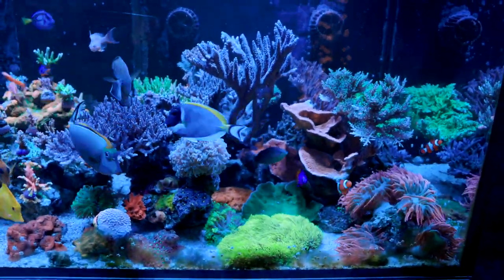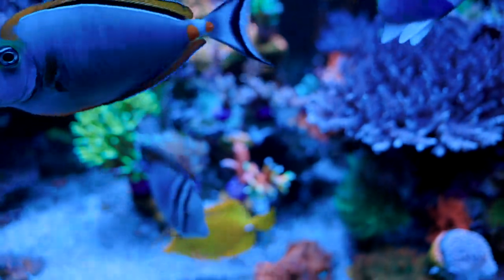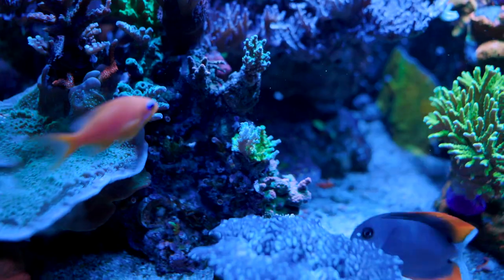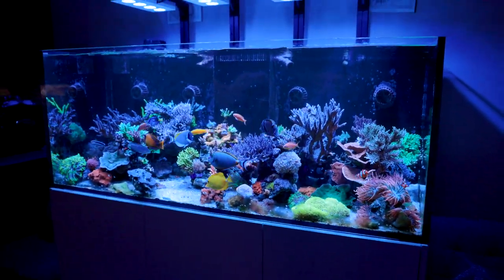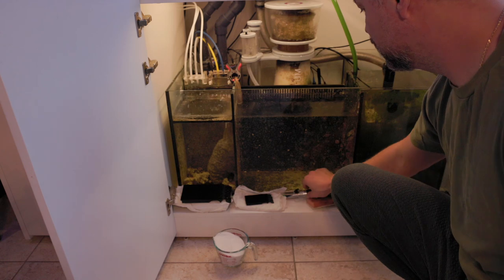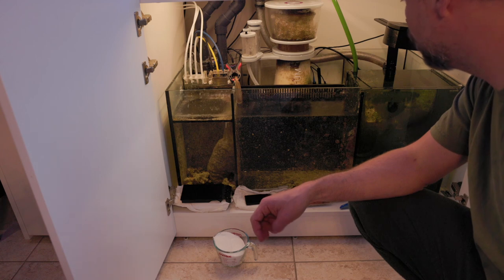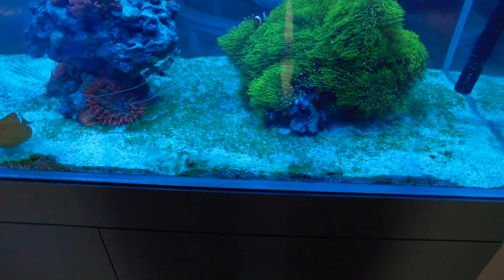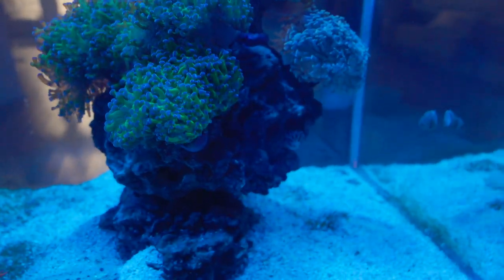Powder Blue Tang / Sand Sifting Goby / EcoTech Versa Water Change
Treasure Reef's Powder Blue Tang is recovering quite nicely. Major rescape in Treasure Lagoon tank. Still having issues with Biomaster Oase filter. Upgrading SpectraPure LaterMeter Auto Water Change to EcoTech Versa.